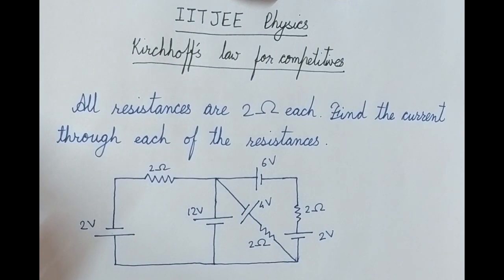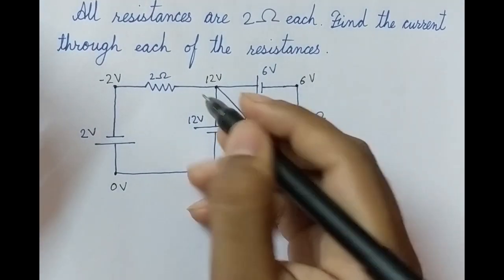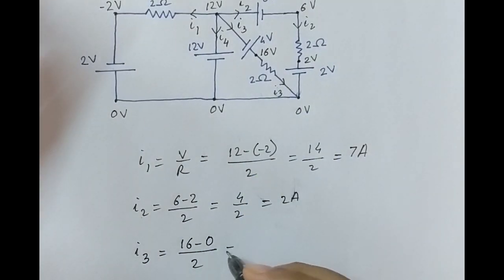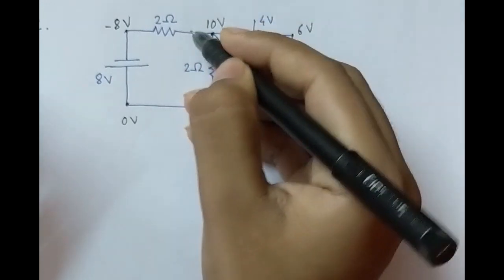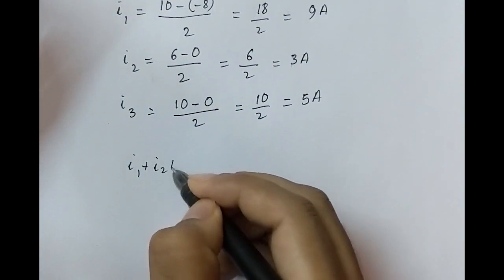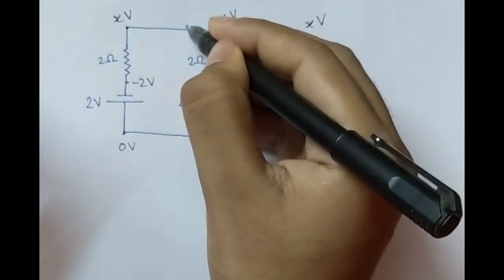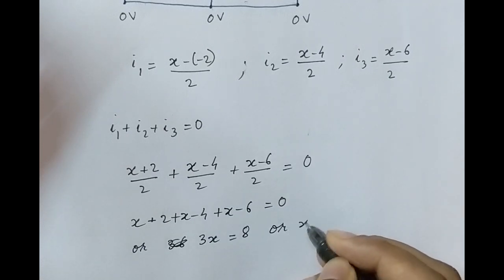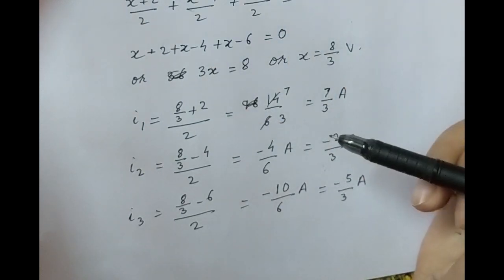KIRCHHOFF'S LAW HACKS | Learn JEE physics with Ani Sir (IIT Kharagpur) | ELECTRICITY| Mathophy Daily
Learn the quickest ways to solve Kirchhoff's law current electricity problems and score better in JEE.